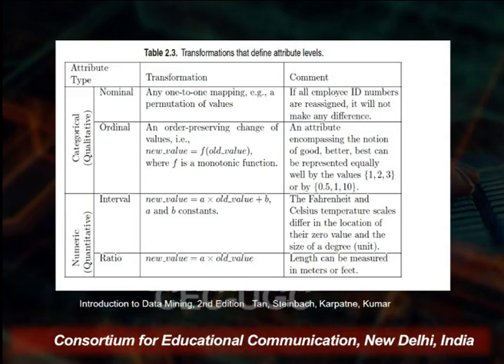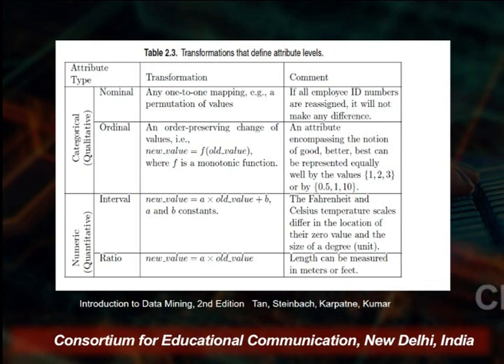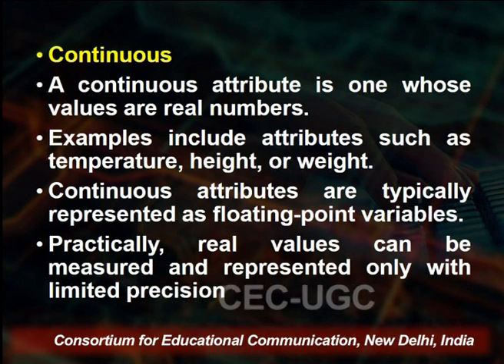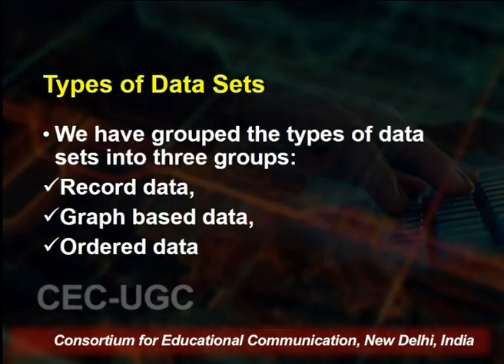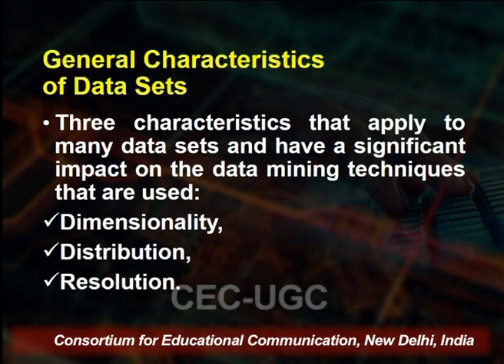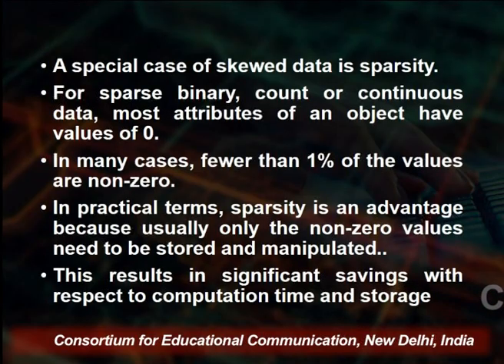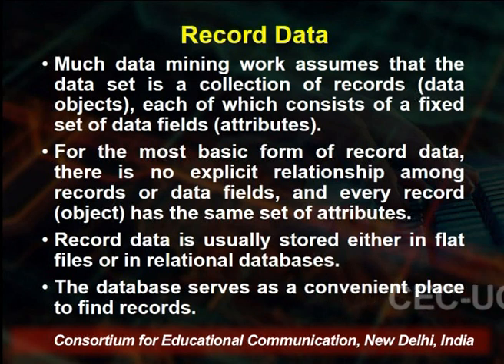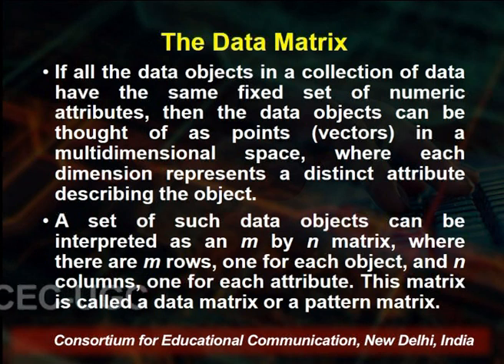Data Mining - IV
This Lecture talks about Data Mining - IV.